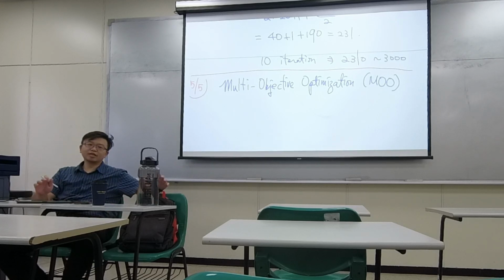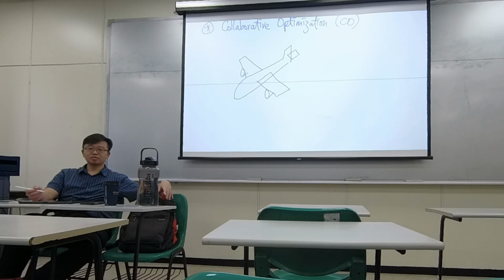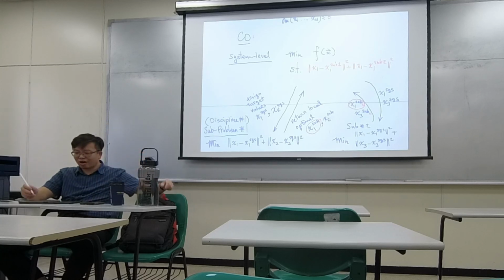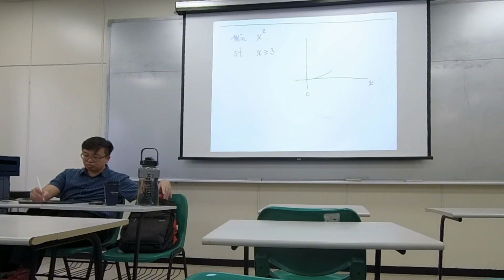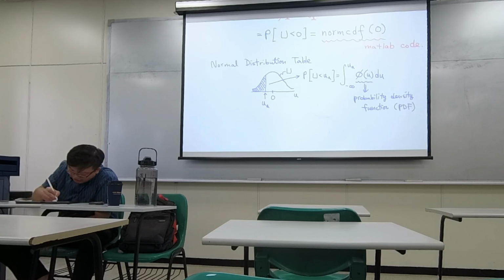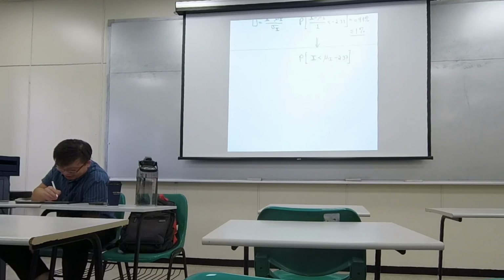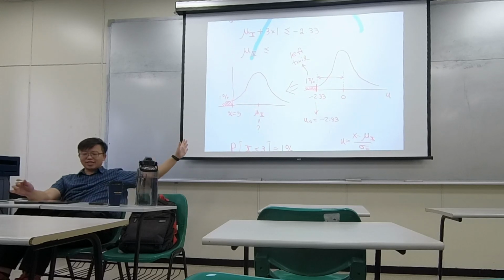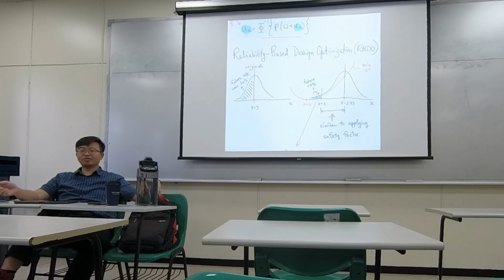113 -2 最佳設計 Optimization 2025.05.05